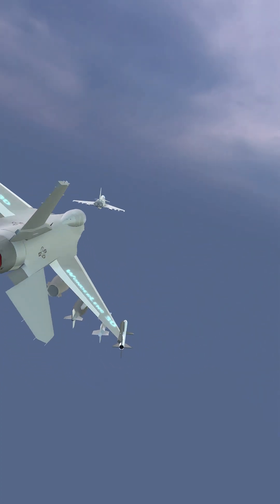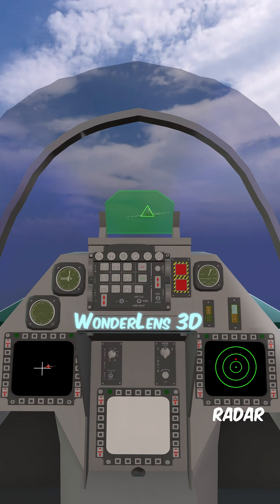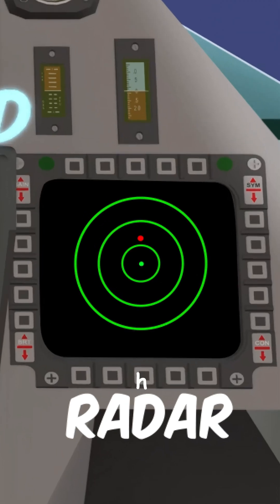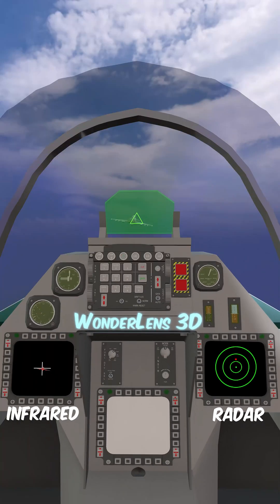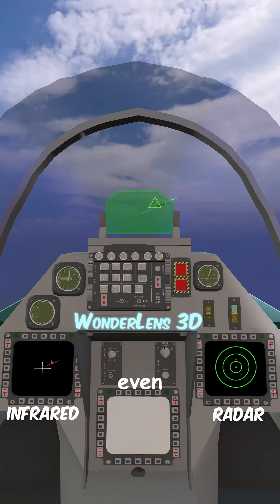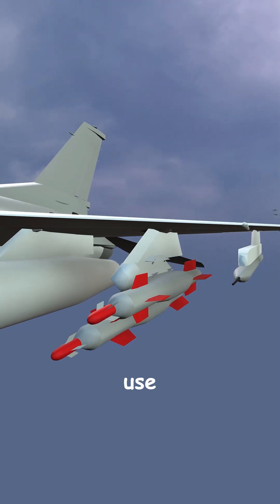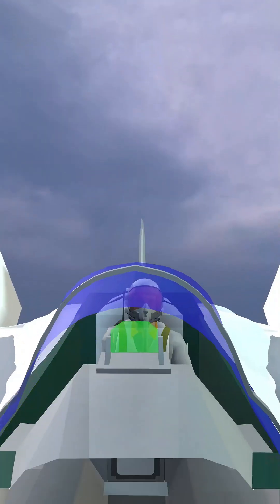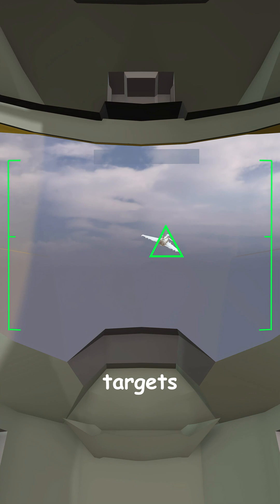How Do Fighter Jets Lock Onto Targets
How do fighter jets lock onto enemy targets at lightning speed? These high-tech aircraft use radar, infrared tracking, and helmet-mounted displays to acquire and engage targets with deadly precision. But did you know modern missiles can track enemies even after launch? Learn how fighter jets scan the battlefield, identify threats, and fire heat-seeking and radar-guided missiles with pinpoint accuracy. Watch now to discover the science behind fighter jet targeting!